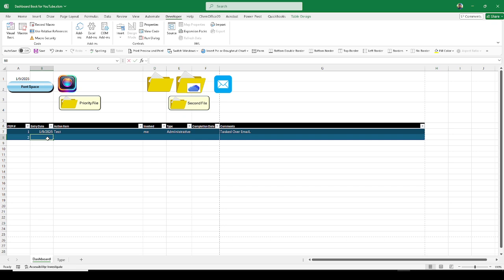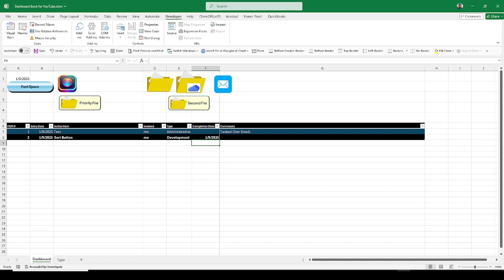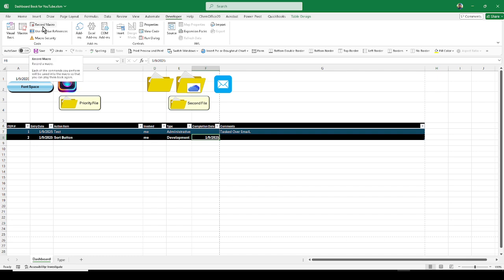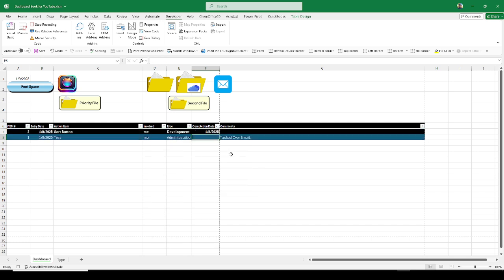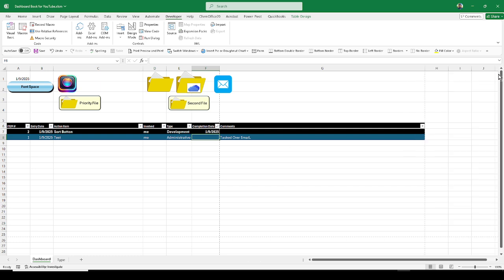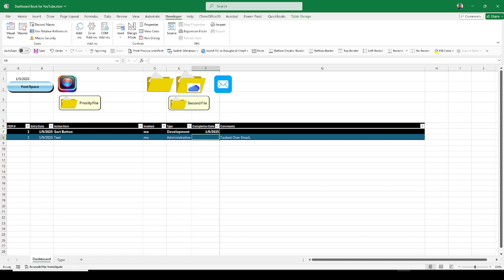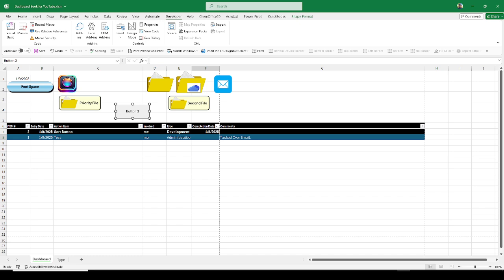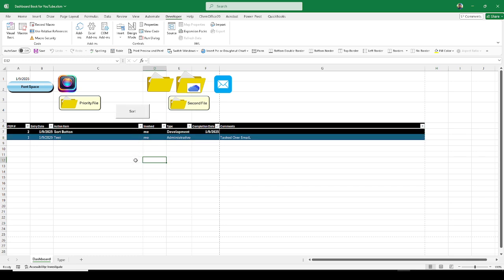Sort Button Dashboard Book Video 22